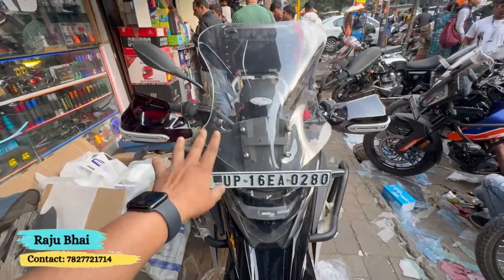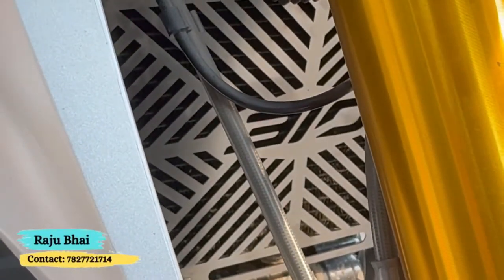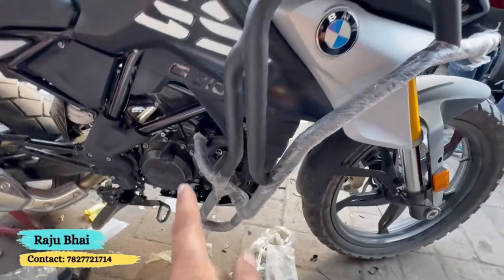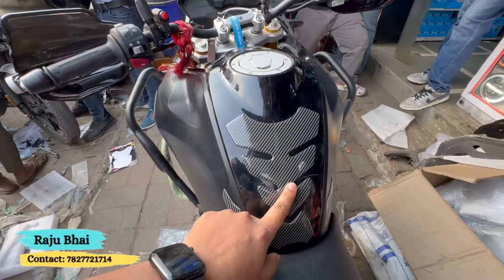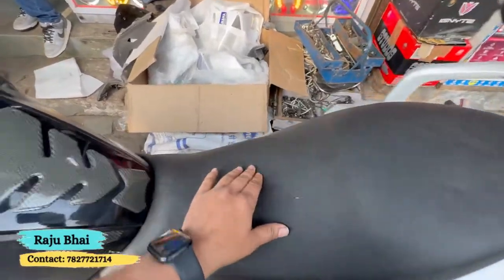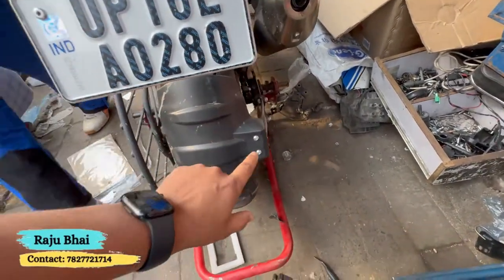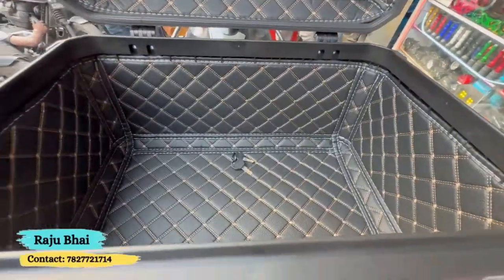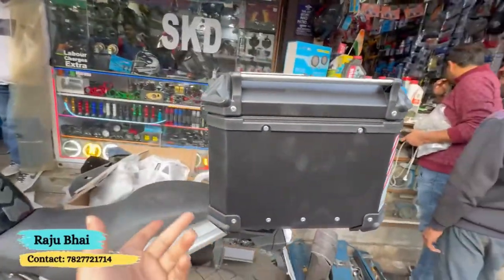BMW GS 310 Top Class Modification at SKD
🛵 SKD Bike Modifications - Your Destination for Authentic Bike Modifications! 🏍️

🔍 Beware of Counterfeits! Only trust the genuine RAJU BHAI SKD shop, where you'll find our full name proudly displayed. If it doesn't say "SKD Bike Modifications" it's not us! Look out for SKD Bike Modifications —🔖🏆, your assurance of quality and authenticity.

👨‍🔧 Meet Your Host: SKD Bike Modifications- Your trusted companion for all things bikes and scooters. At SKD Bike Modifications, we bring you daily videos showcasing the latest in bike modifications, accessories, and thrilling vlogs.

🚀 What We Offer:

Accessories Galore
Engaging Vlogs

Raju Bhai
1686, Arya Samaj Road, Karol Bagh, New Delhi-110005
1808/51, Gali No.51, Nai Wala Karol Bagh, New Delhi-110005

SKD Bike Modifications (Raju Bhai)
And More!

bike modification
karol bagh skd
bike modification
modification
bullet modification
crazy modification
bike modification challan
bobber modification
pulsar modification